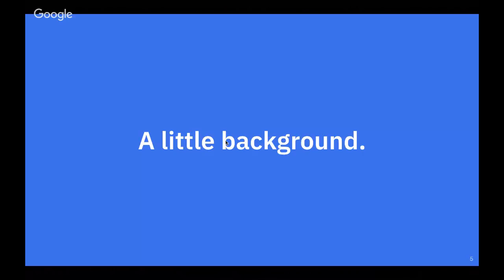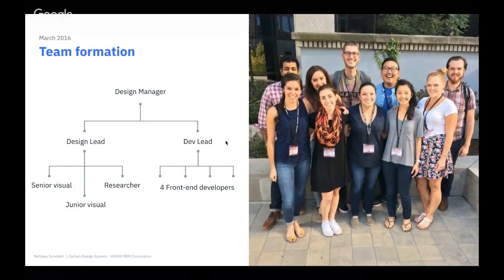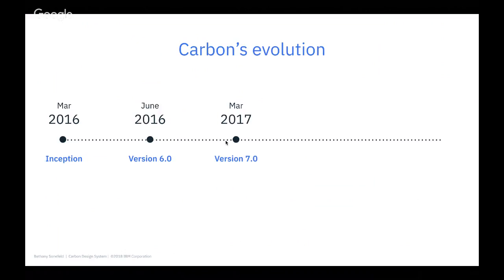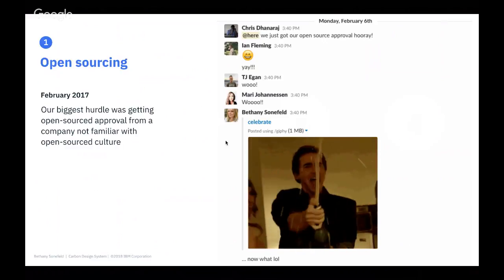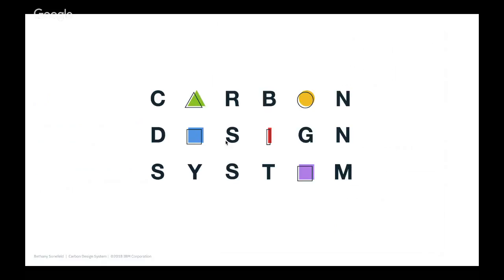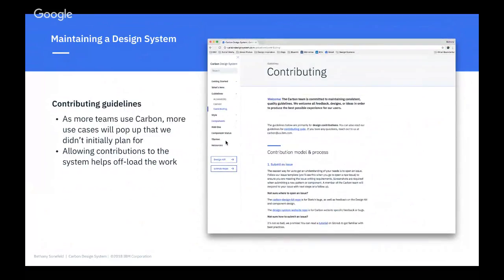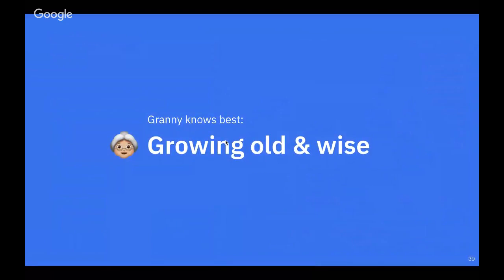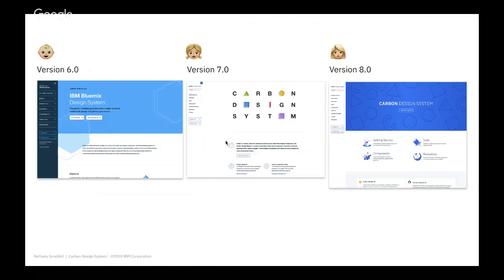UX Design Interview With Bethany Sonefeld, Design Lead at IBM for Carbon Design System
Bethany is a Design Lead at IBM, based in Austin, Texas. She leads the team responsible for building and maintaining the design system for IBM Cloud products, Carbon.

She studied Graphic Design at Ferris State University and specialises in systems thinking, detail-oriented design, and scalable enterprise solutions.

Previously, Bethany has worked as a UX Designer on IBM Bluemix and designed mobile applications at SevenTablets. She’s passionately curious, a lover of hardcover books, and pretty much obsessed with her dog.

You can learn more about Bethany — and check out her current projects